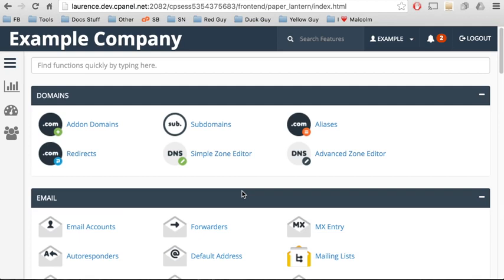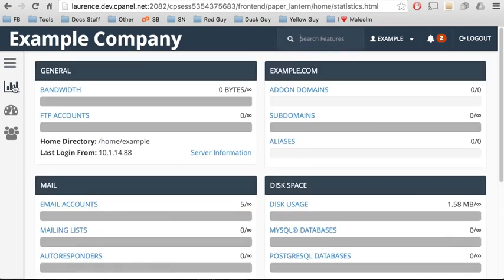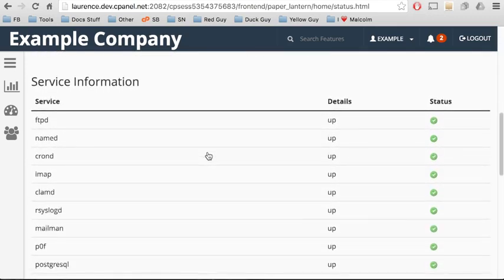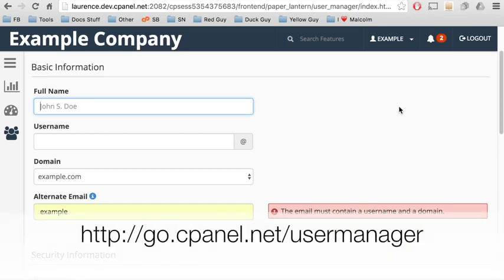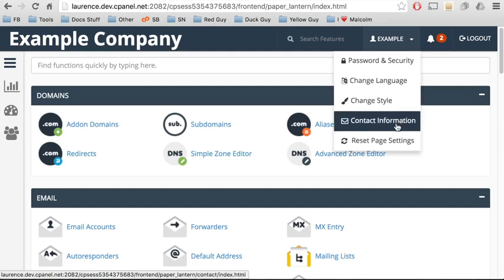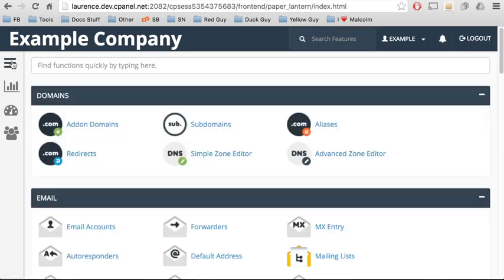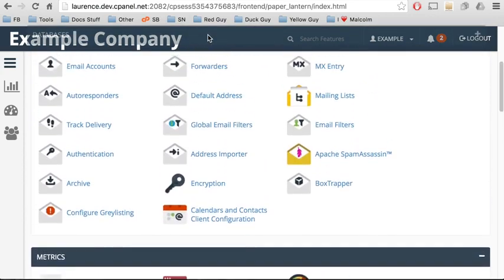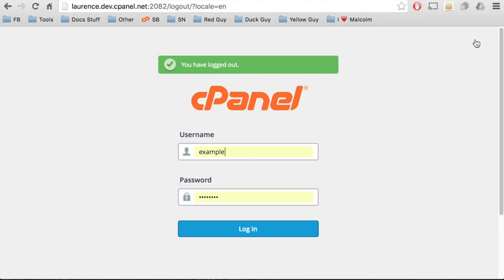cPanel Tutorials Introduction to the cPanel Interface 54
/ Website Youtube Website Facebook Website Twitter Website Blogger Website Blogger Website Pinterest There you will find a full beginners course, along with every guitar lesson of mine on YouTube, structured, easy to find on Youtube.